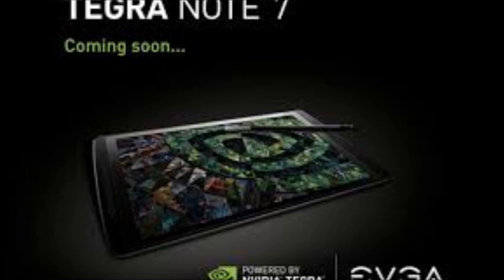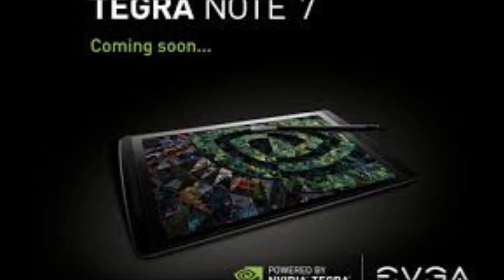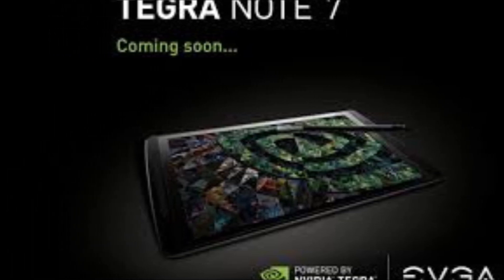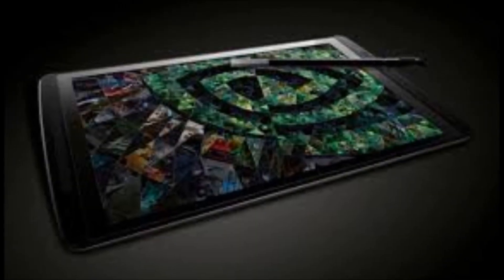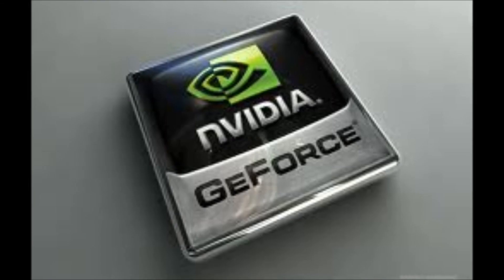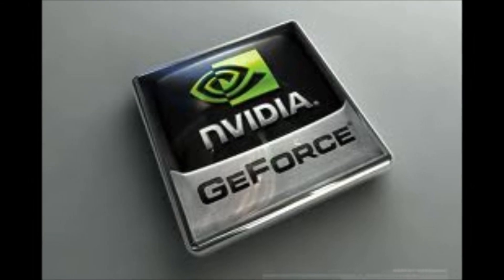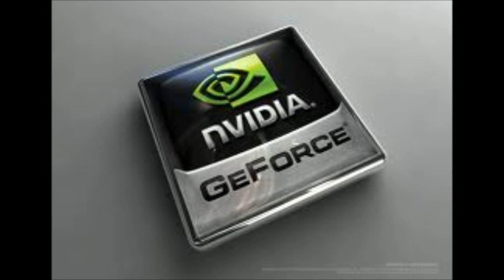Nvidia Tegra Note (7-Inch): First Look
Nvidia's new stylus-supported Android tablet sports the chipmaker's Tegra 4 processor, a 72-core GeForce GPU, and a quad-core Cortex-A15 CPU, that makes the gaming-oriented device "the world's fastest 7-inch tablet," Nvidia claims.